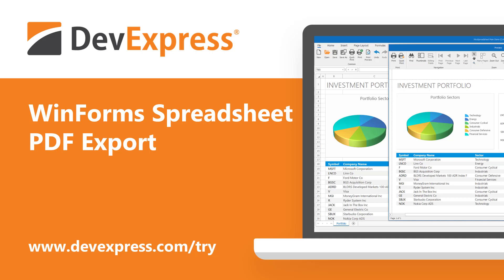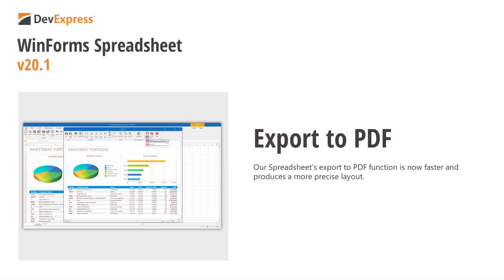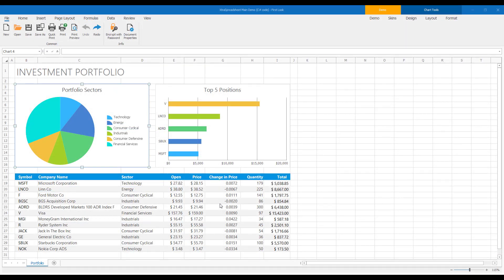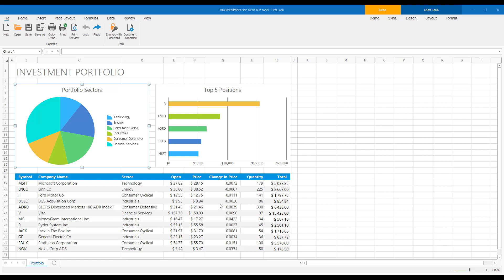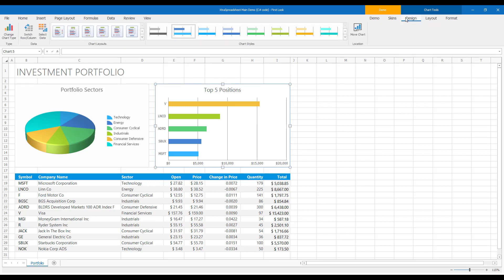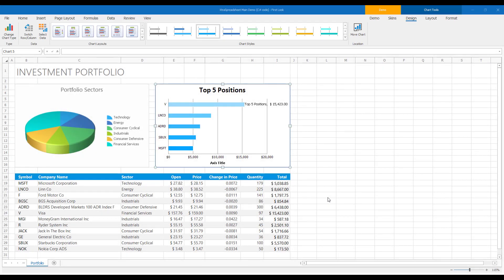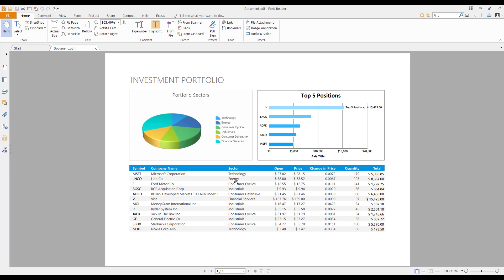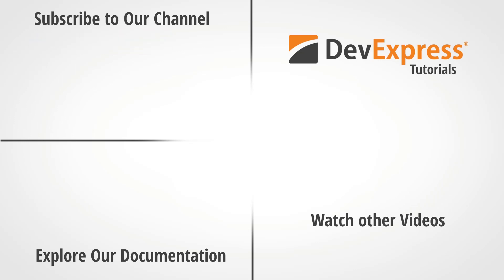WinForms Spreadsheet: PDF Export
As you may already know, the DevExpress WinForms Subscription ships with a powerhouse Excel-inspired Spreadsheet control. With it, you can read/write XLSX, XLS, CSV and TXT files or print and export your spreadsheets to PDF. Simply said, the WinForms Spreadsheet delivers the user experience your end users have come to expect from today's most popular office productivity suite.

In this short video, we’ll demonstrate performance and layout enhancements made to our Export to PDF algorithms in our v20.1 release cycle. Though performance is difficult to quantify in a YouTube video, we certainly hope you will give our Spreadsheet control a try and compare export PDF speed for yourself. It’s really amazingly fast.